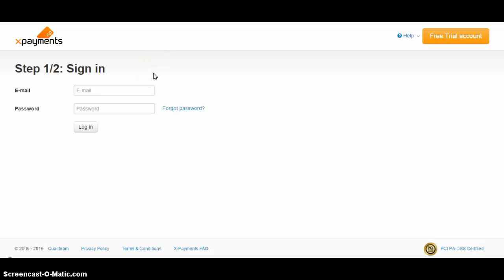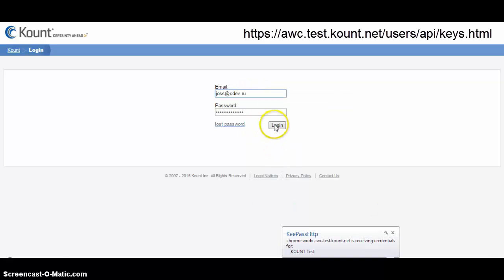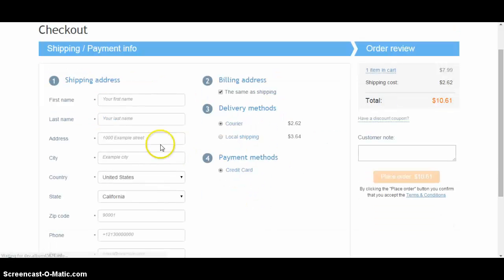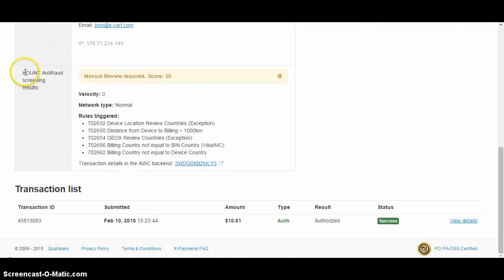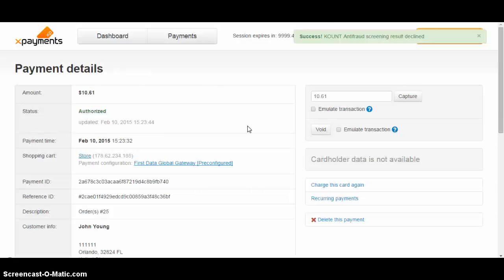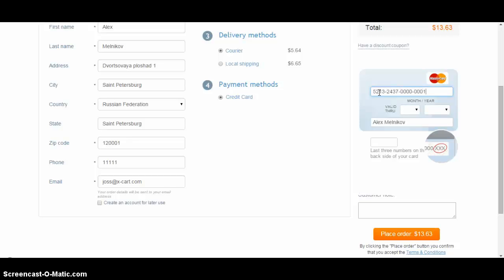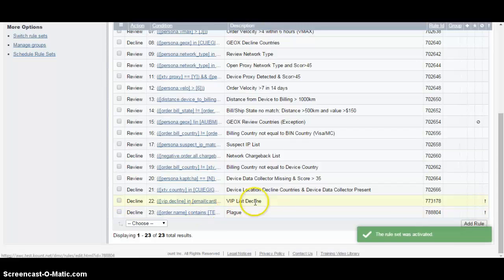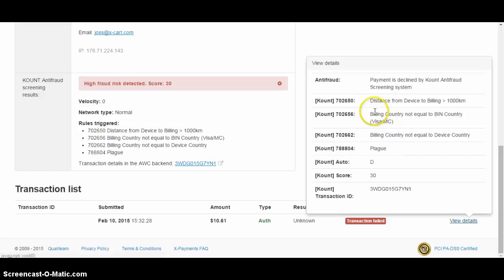Kount in X-Cart 5 integrated with X-Payments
Powerful fraud detection and prevention solution by Kount now integrated with X-Payments. Check the video to see:
- how to configure Kount
- how it protects your X-Cart 5 store against fraud